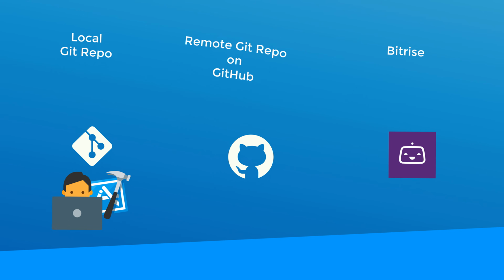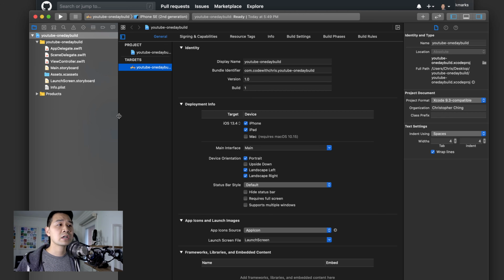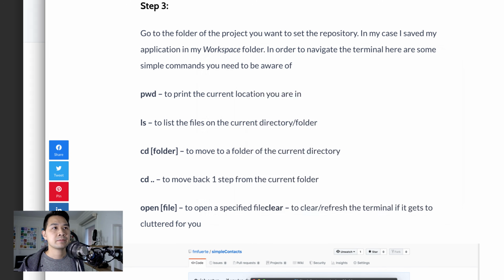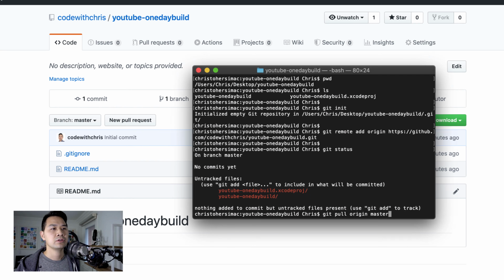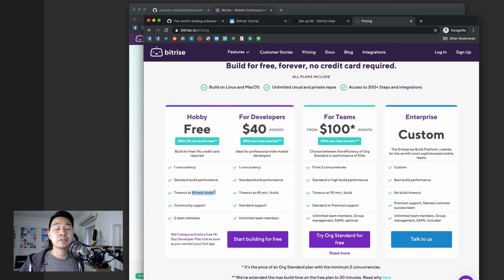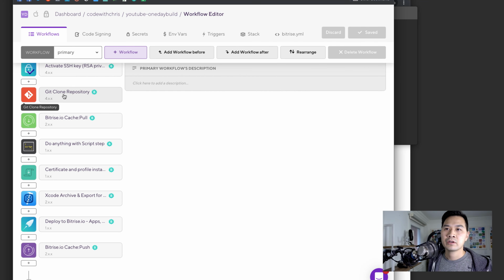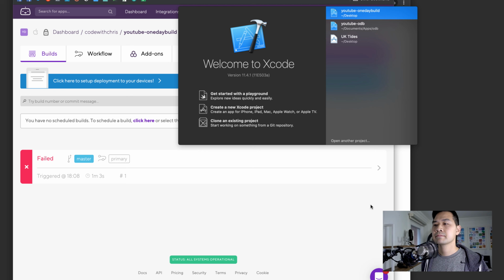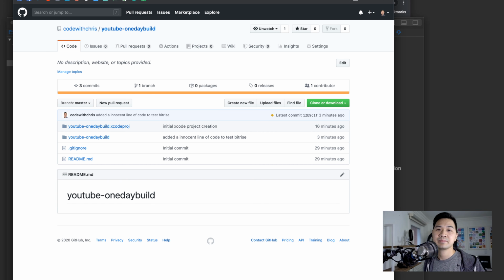How To Make a YouTube App - Lesson 2 - One Day Build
In this new One Day Build, you’ll complete a YouTube Video App that interacts with the YouTube API to get data. It’s designed for people who have already finished the Beginner playlist

In this lesson we’re setting up GitHub and Bitrise to get ready for our app development.

𝙑𝙞𝙙𝙚𝙤 𝙏𝙞𝙢𝙚 𝙎𝙩𝙖𝙢𝙥𝙨:
00:00 Intro
00:12 Why are we using those tools?
00:33 What steps are we going to take?
01:20 GitHub initial setup
03:38 Creating the Xcode Project
07:24 GitHub via the Terminal
11:01 Git Terminology
11:56 GitHub via the Terminal (Suite)
16:36 Bitrise setup
29:44 Outro

⚡Need some guidance? Check out “The Beginners Journey”:
A guided email series that'll walk you through app development, career building, freelancing, indie app dev for money etc.

📚ALL my recording equipment and recommended books: